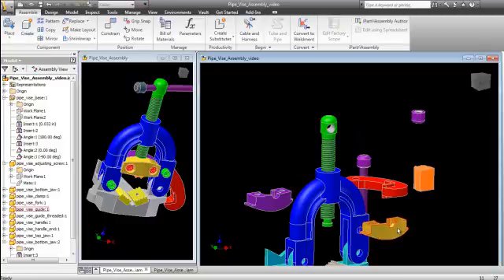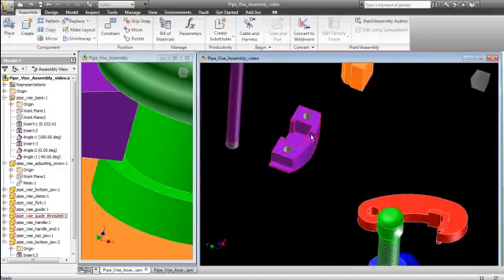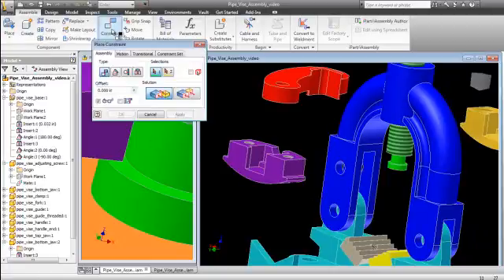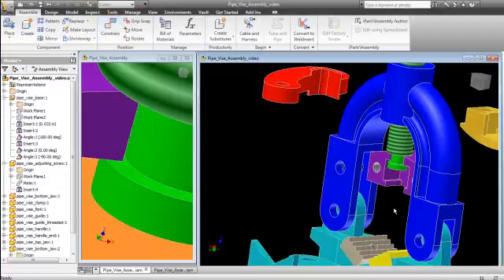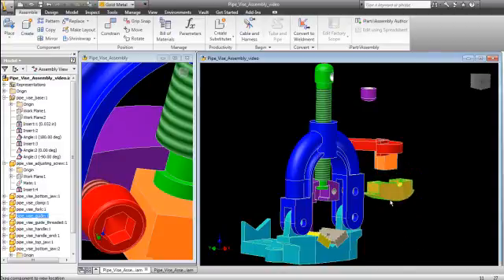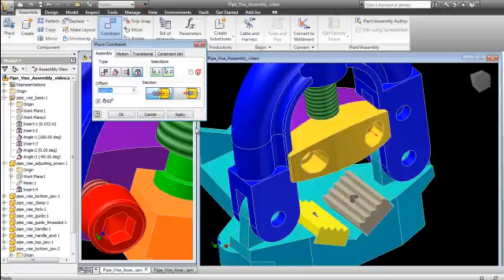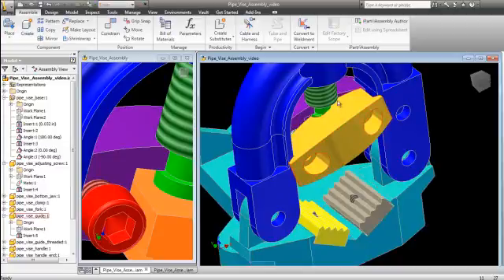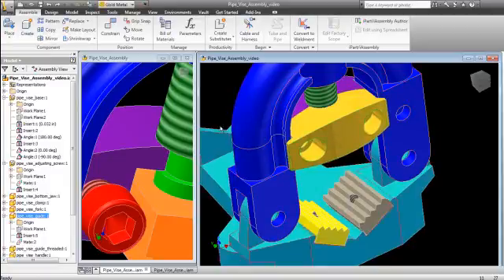PipeVise Assy Part2